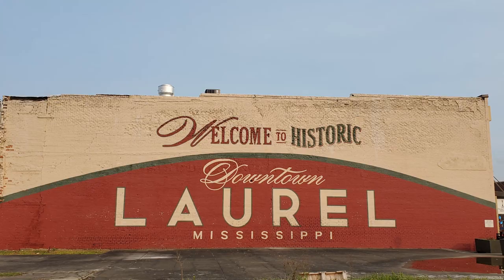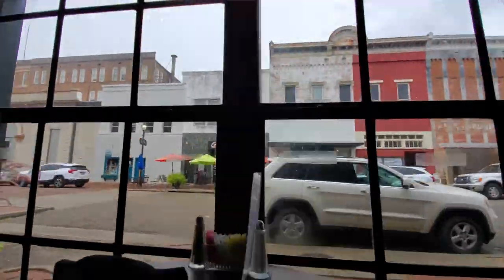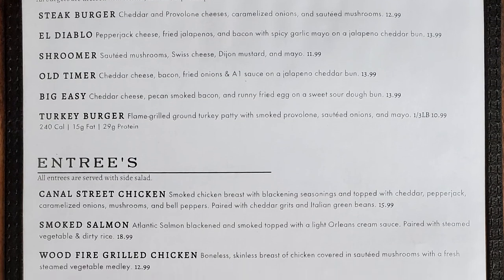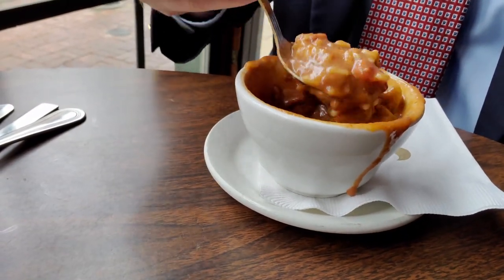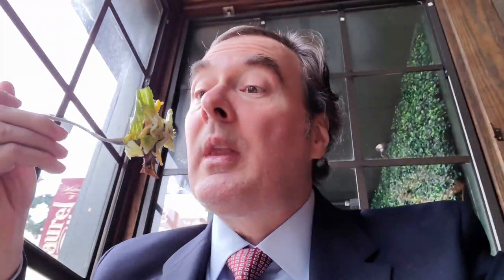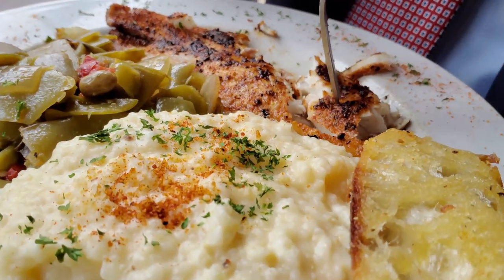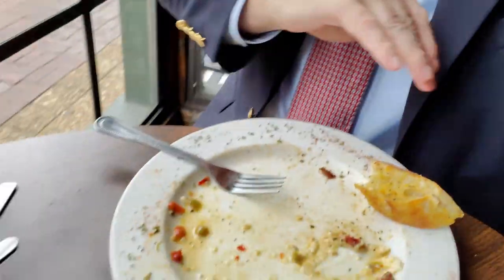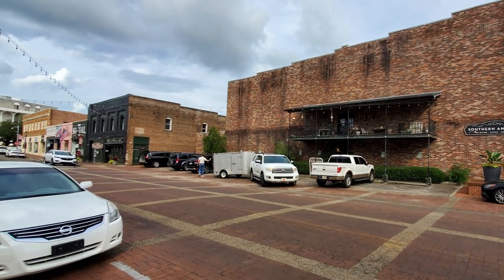USA Travel Vlog: Mississippi Food at Cafe La Fleur New Orleans Style Restaurant in Laurel, MS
In this episode of our USA travel vlog we are on a travel search for Southern food as we tour the Mississippi food of Laurel, Mississippi. We will be visiting Café La Fleur New Orleans Style Restaurant which is located in the downtown area of Laurel, MS at 313 North Magnolia Street which is about 2 hours and 140 miles away from the New Orleans French Quarter. You are invited to eat with me some Mississippi food as first we feast on gumbo, salad and blackened redfish. Our restaurant review videos will be exploring some of the best Southern restaurants and this Southern food vlog will show you how we enjoy our Southern restaurant experiences. Our Southern food experience here could be the USA’s best Southern food candidate but we will let you judge that for yourself. I am constantly asking where is the best food and who has the best food and often I find the best food is still found in interesting places so we will eat with me delicious Southern cuisine so let’s get started with a Southern feast eat with me on our food travel vlog. Café La Fleur opened up back in 1997 and has become a popular spot in Laurel, MS.

1. Tujaque's Cookbook

2.  The Picayune's Creole Cookbook

3.  Who's Your Mama, Are You Catholic, and Can You Make A Roux? (Book 1): A Cajun / Creole

4.  River Road Recipes: The Textbook of Louisiana Cuisine

5.  LA Bouche Creole

6.  Uglesich's Restaurant Cookbook

7.  Tony Chachere's Original Creole Seasoning, 17 Ounce

8.  TABASCO Family Reserve Pepper Sauce, 5 Ounce